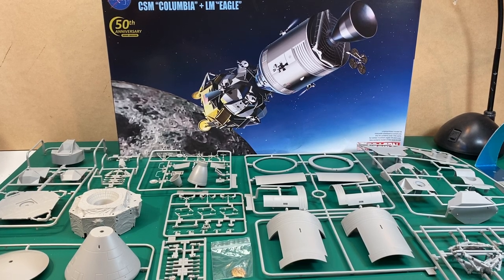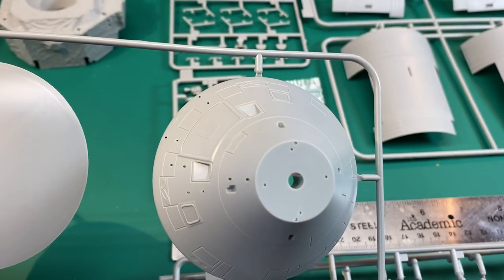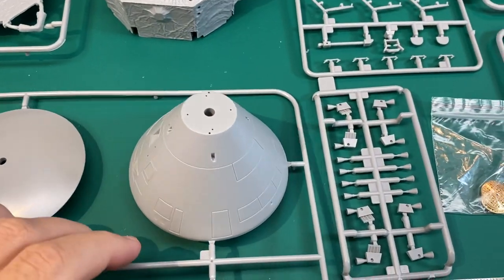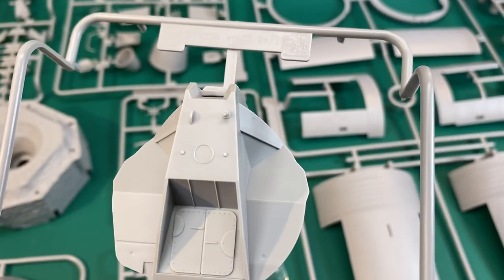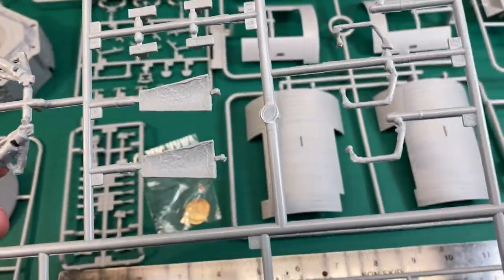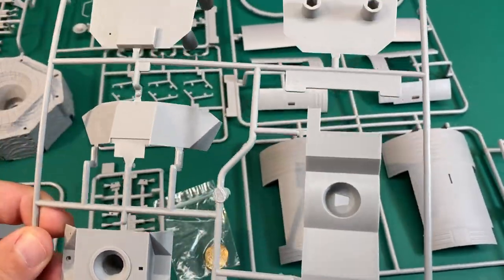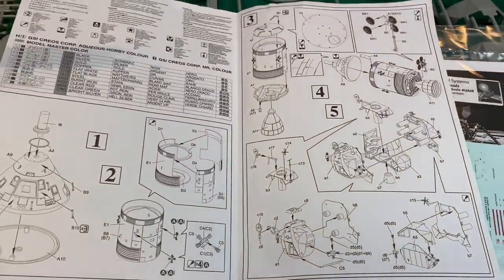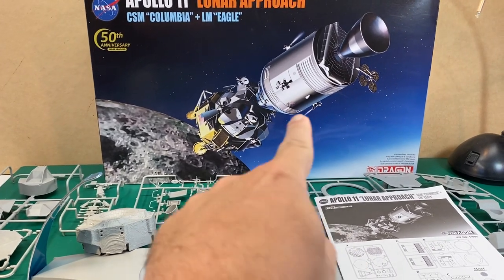1/48 DRAGON APOLLO LUNAR APPROACH INBOX REVIEW/PRE-BUILD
In this video we take a look at what's inside the box as well as plan what we might do in this build?